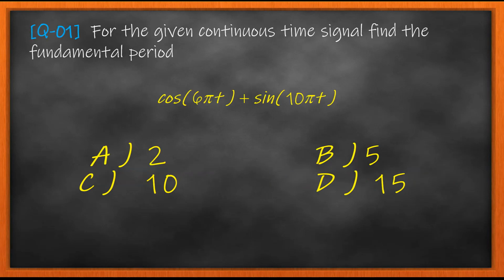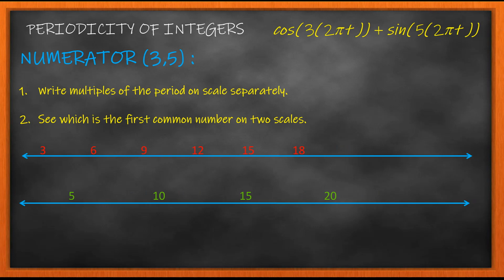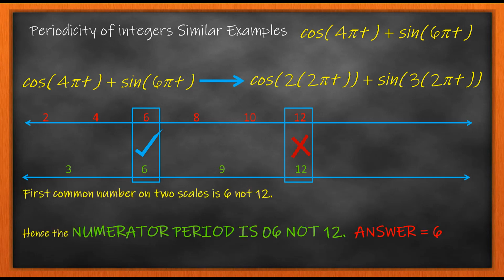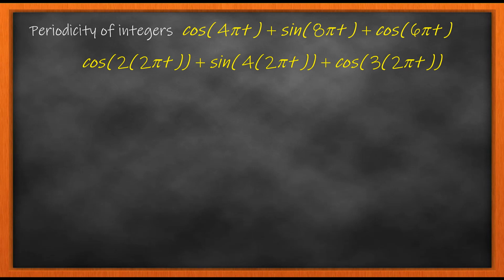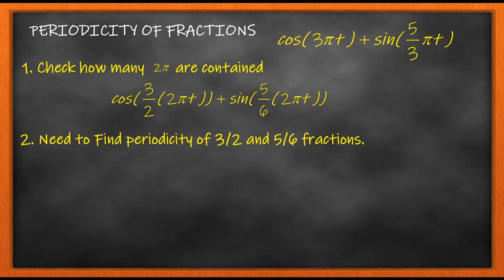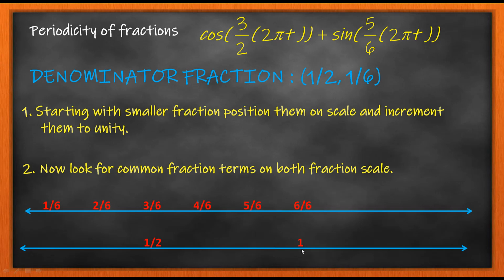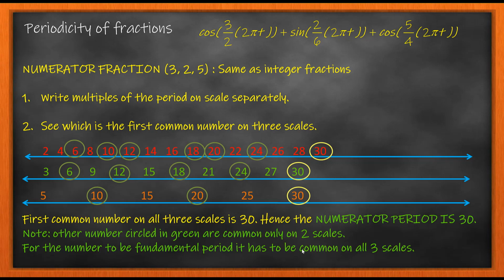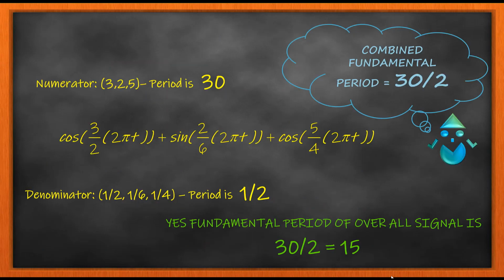Gate Matra 02: Problems of Periodicity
GATE MATRA
Classroom where we solve GATE questions using easy to remember and crosscut methods.

We try and solve GATE questions from previous years question papers. In Math Qube we do it using best possible shortcut, easy to remember newer ways.